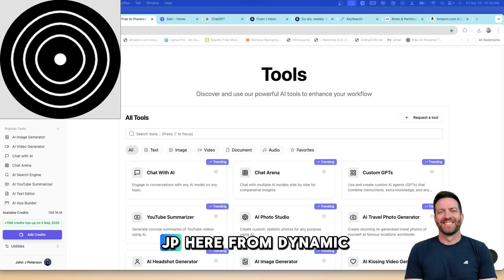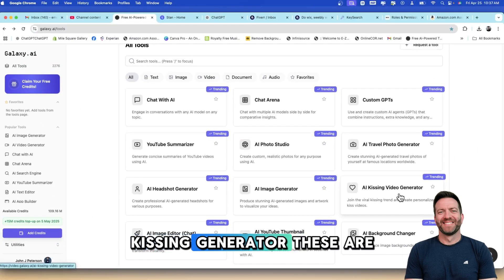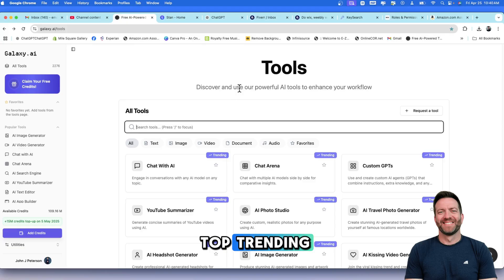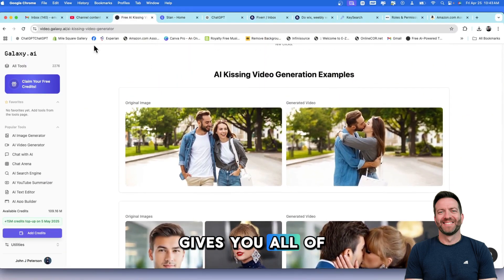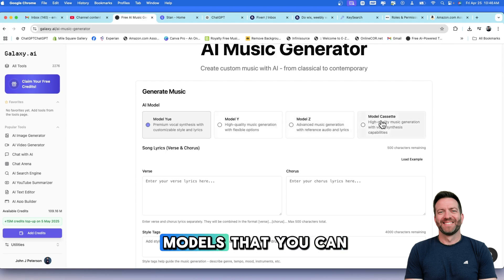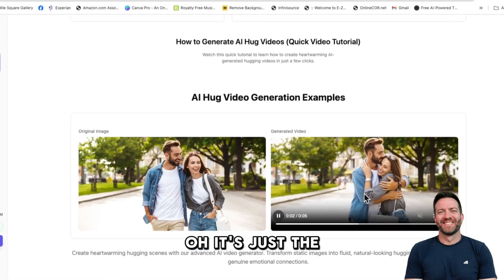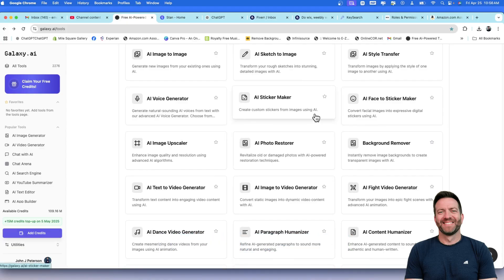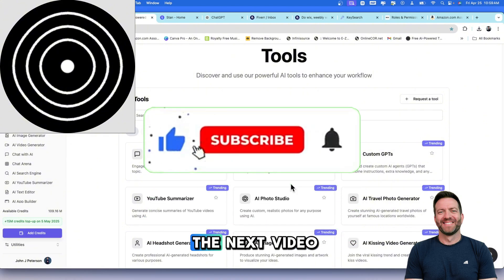GALAXY.AI Review 🚀 | The Ultimate All-In-One AI Tool You Need in 2025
Ready to level up your content creation game? In this video, I explore Galaxy.ai, these powerful all in one AI Tools designed to help creators, entrepreneurs, and marketers generate content faster than ever.

🌌 Whether you're brainstorming website ideas, need an ai video generator, crafting a blog post outline, or building your marketing strategy, Galaxy.ai offers tools to do it all — in one sleek dashboard.

💡 What you’ll learn:

How Galaxy.ai works

Key features and use cases

Real examples of content creation

Who this tool is best for

Is it worth the hype?

📌 Perfect for:
Content creators, bloggers, digital marketers, business owners, and anyone wanting to automate content creation using AI.

🔥 🚀 Want to unlock the full power of AI tools like Galaxy.ai?
📩 Join my free newsletter for exclusive tips and bonus resources: [Insert Link]

STUDIO GEAR:🎬 🎤 💻
Microphone: Shure SM7B
Mic Pre Amp: Cloudlifter
Recording Interface: M-Audio
Studio Speaker Monitors: M-Audio
Studio Headphones: Audio-technica
Macbook Pro
Video Camera: 5K